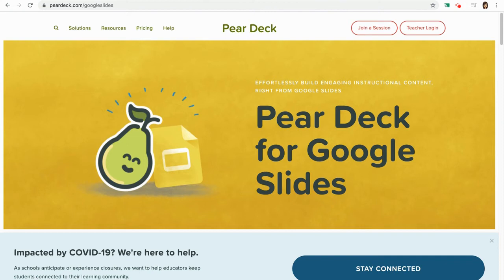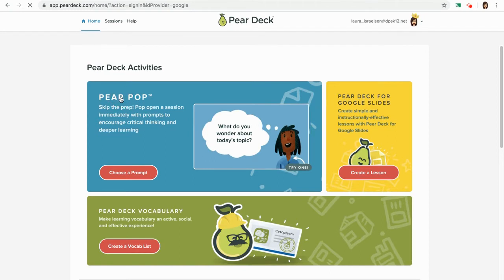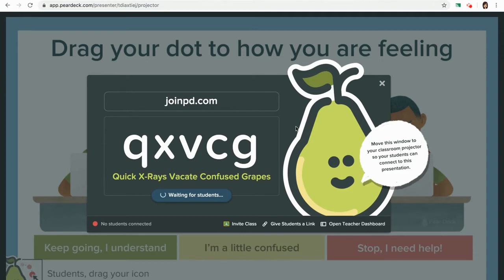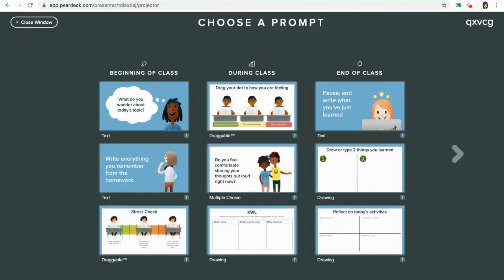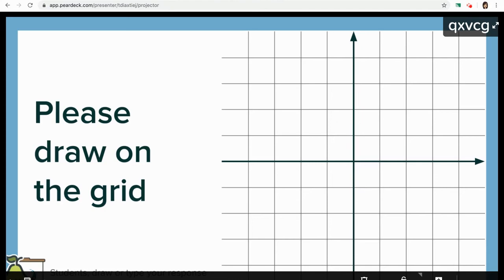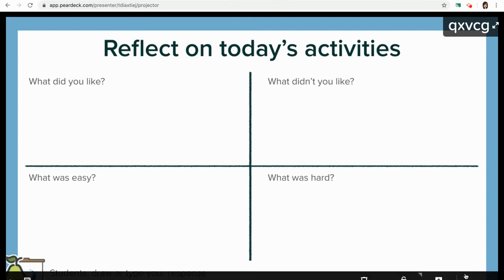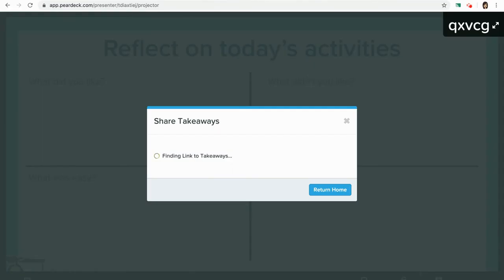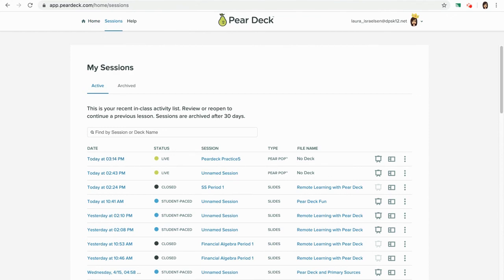Pear Deck - Pear Pop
How to use Pear Pop in Pear Deck. These short versions of Pear Deck are perfect for checks for understanding and social and emotional check-ins.